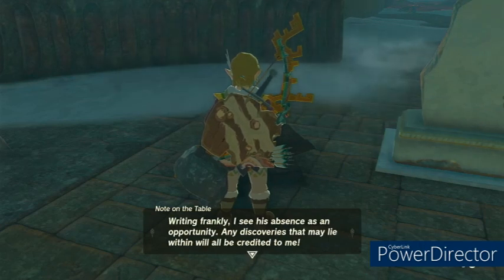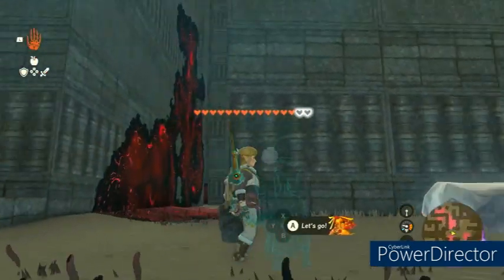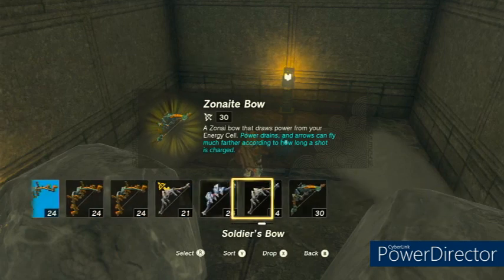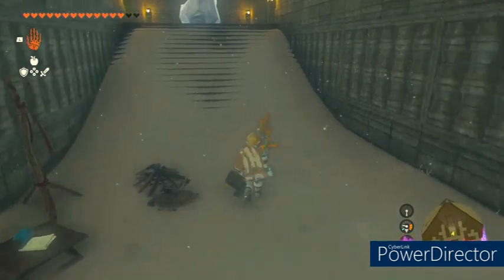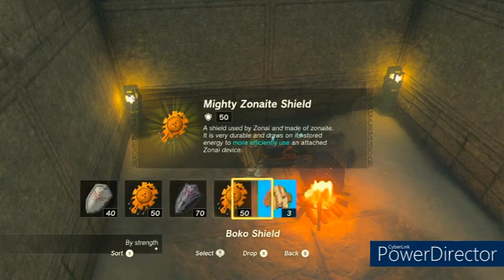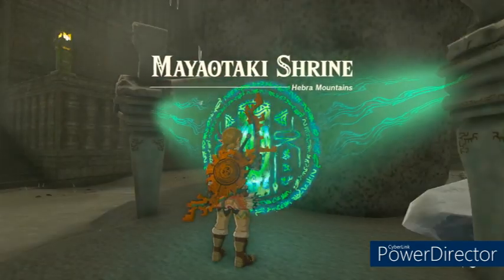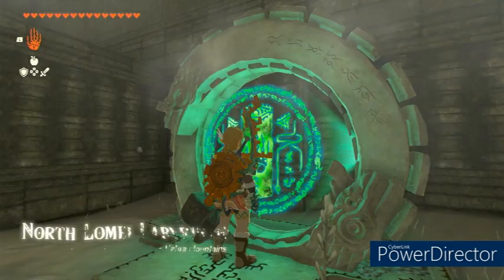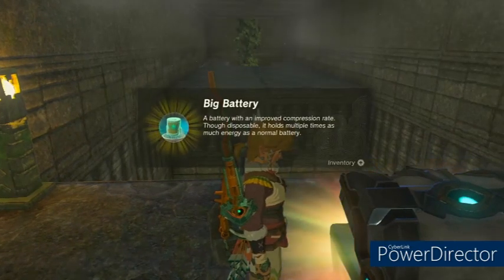How to Complete the Mayotaki Shrine Located in the North Lomei Labyrinth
A complete tutorial of the Mayotaki Shrine held within the North Lomei Labyrinth in Legend of Zelda Tears of the Kingdom.